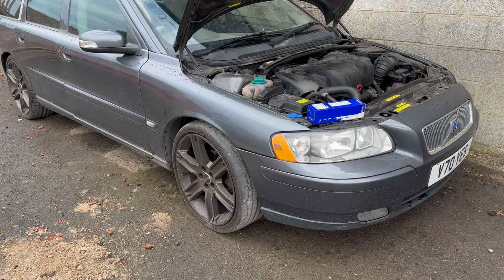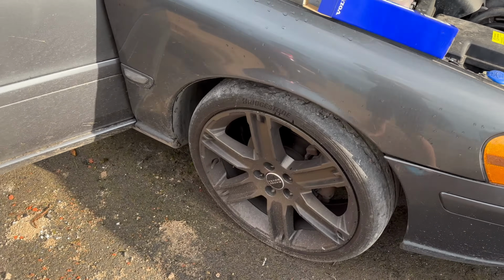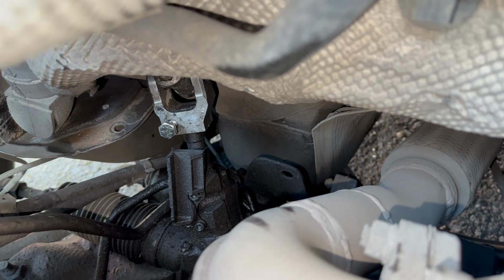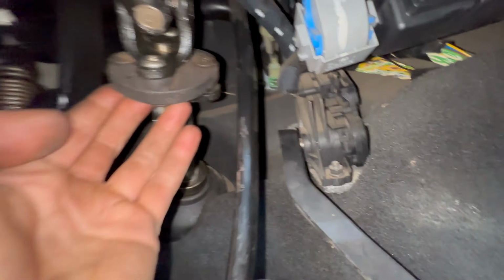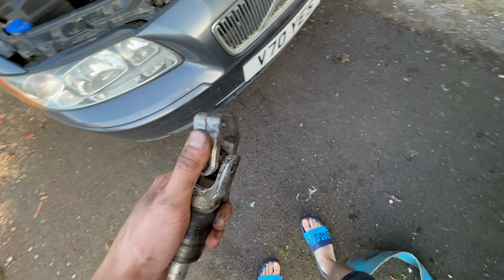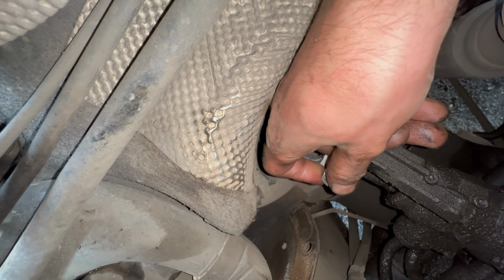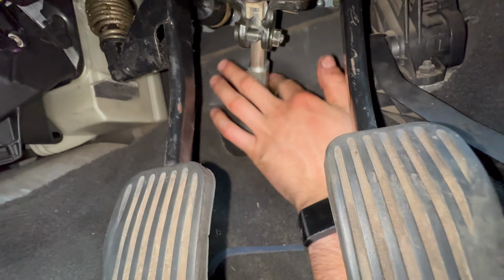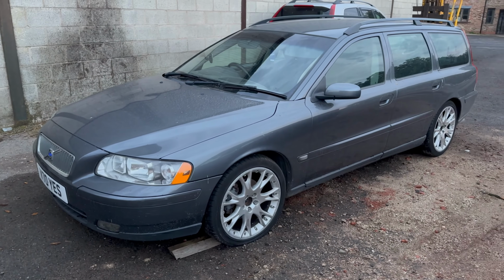P2 Volvo V70/S60 Steering Column Lower UJ Replacement How To DIY - V70 YES